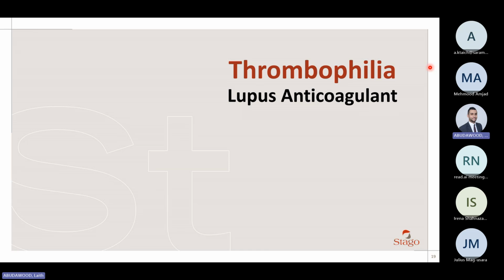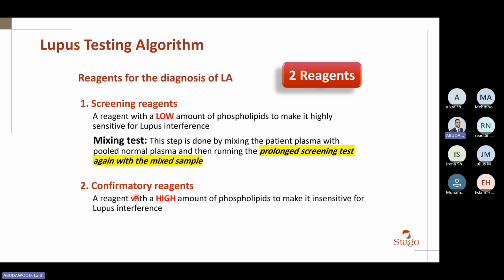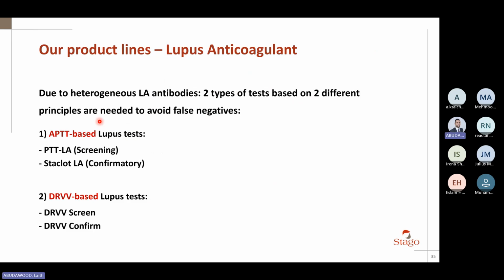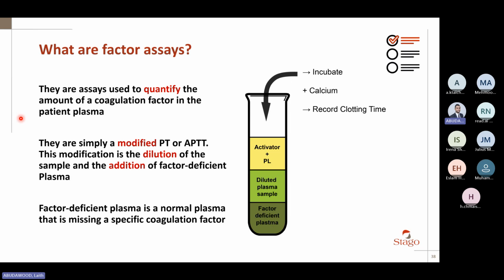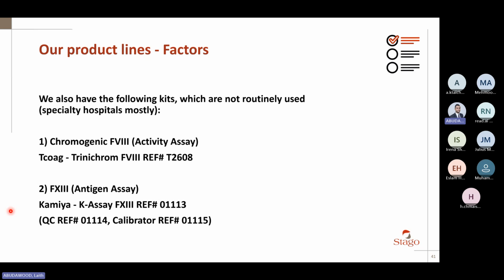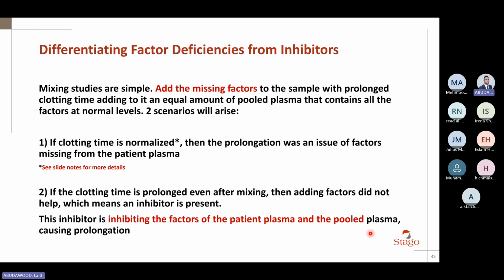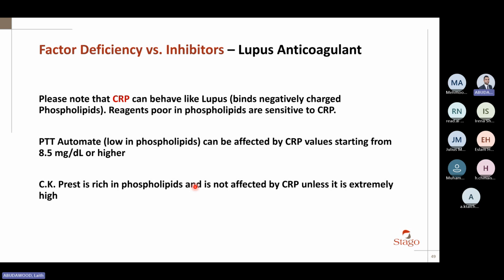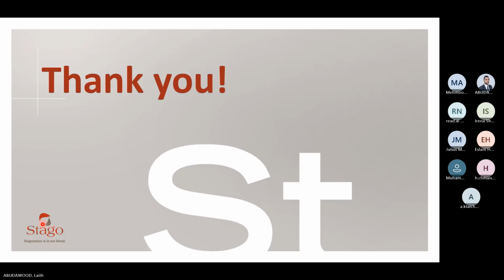Stago Specialty Testing Introduction for Application & Sales - Part 2